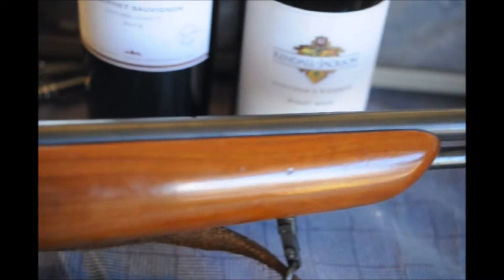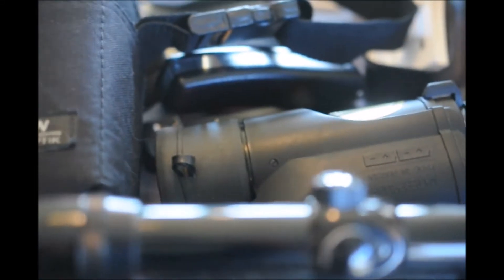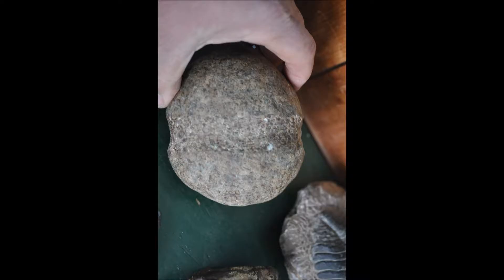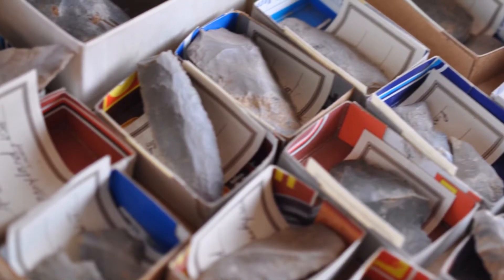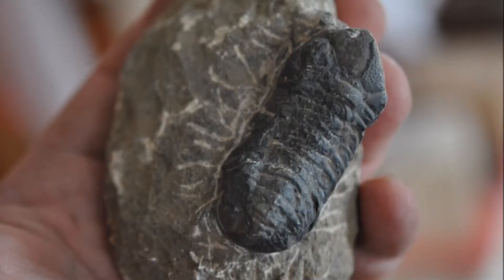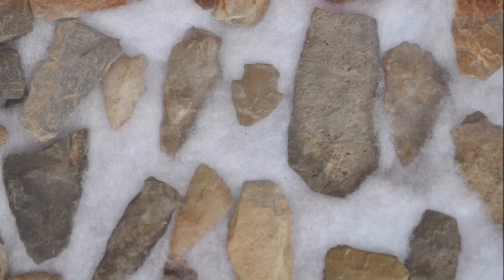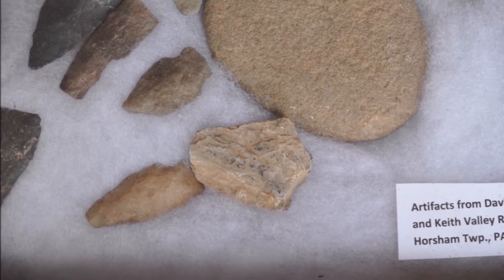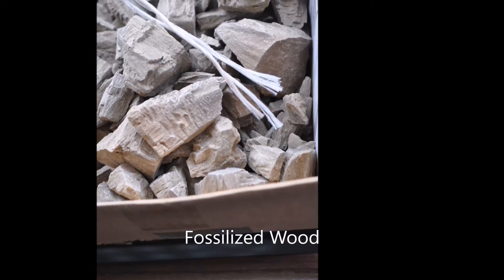How a Bucks County Collector Collects Guns artifacts and wine